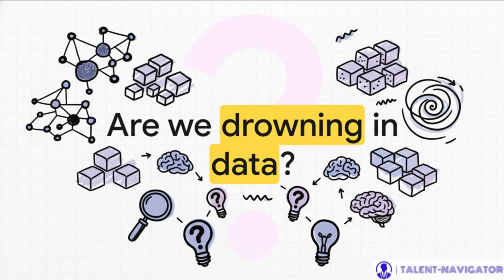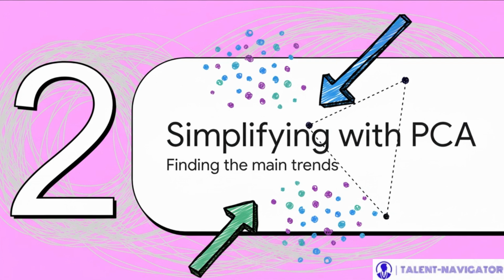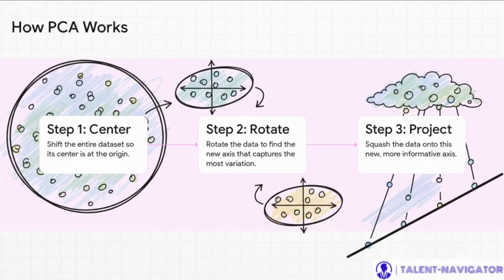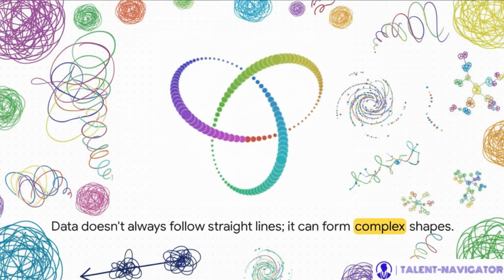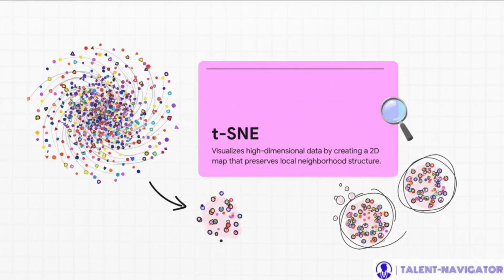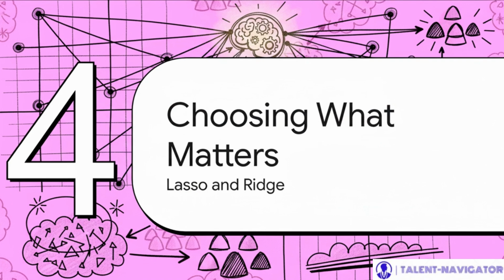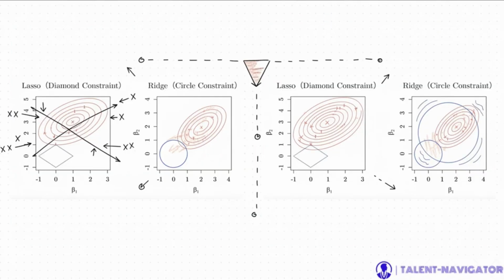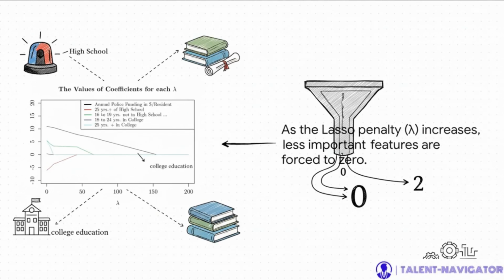data handling and the Microbial Social Network 🌐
[Advancements in Microbial Research The Shift from Traditional Culturing to Metagenomics🌐📊💻]

[00:04]( Traditional microbiology's reliance on pure cultures limits understanding of microbial diversity.

[00:45]( Non-culturability of microbes limits traditional research methods.

[01:22]( Metagenomics captures ecosystem interdependencies by analyzing environmental DNA directly.

[02:01]( Metagenomics reveals interdependencies in microbial communities beyond individual species.

[02:38]( Metagenomics reveals microbial diversity and functional capabilities in ecosystems.

[03:15]( Pang genomes reveal extensive genetic diversity within microbial species.

[03:54]( Strain-level profiling guides precision medicine and ecological studies.

[04:32]( Metagenomics uncovers previously unknown microbial diversity and novel organisms.